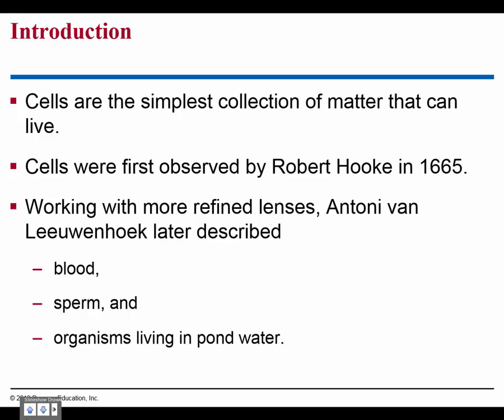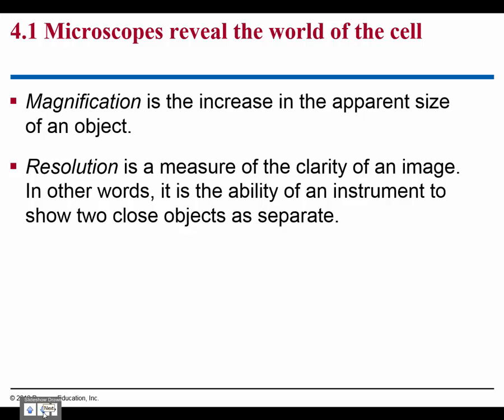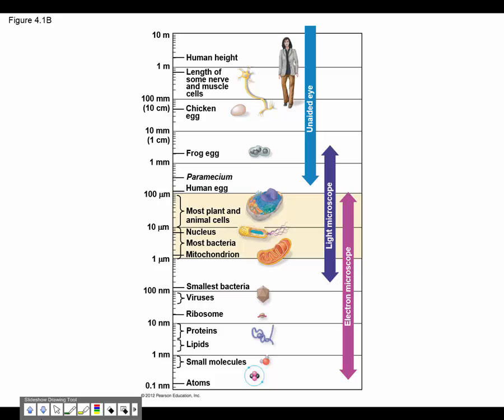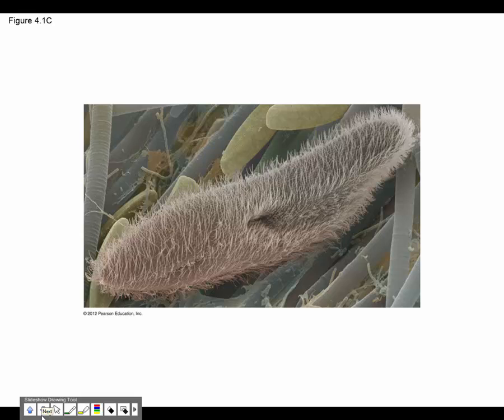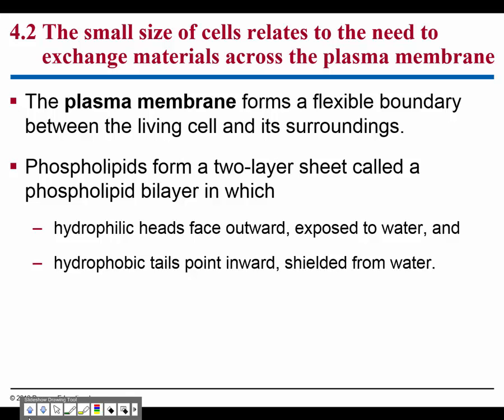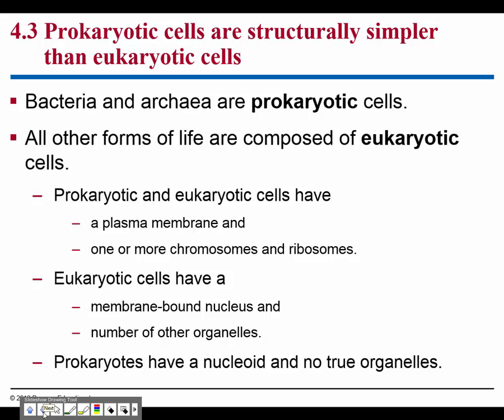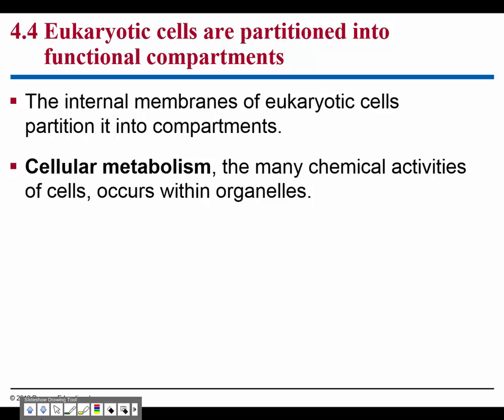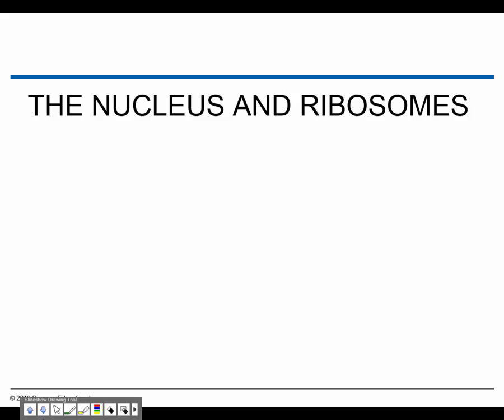Campbell Biology Chapter 4 part 1